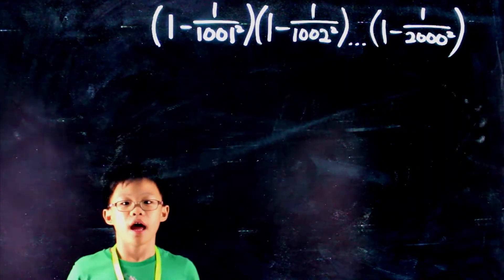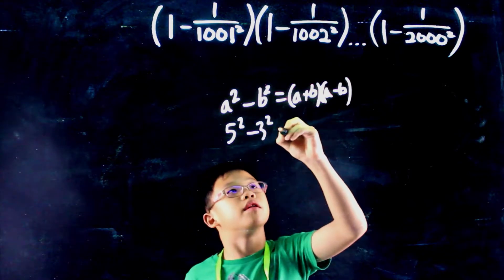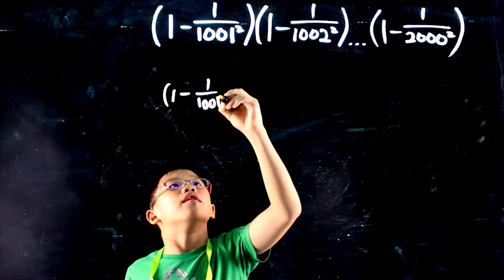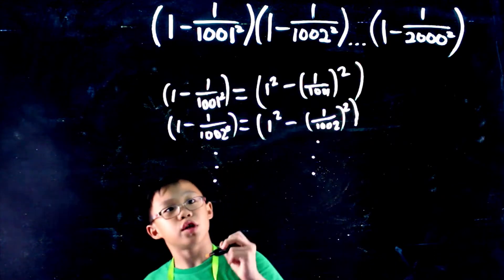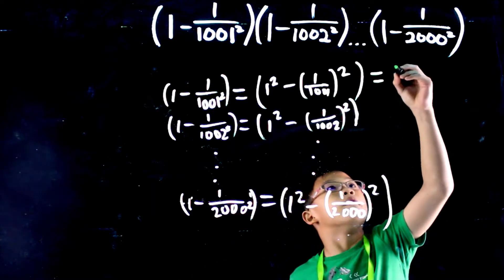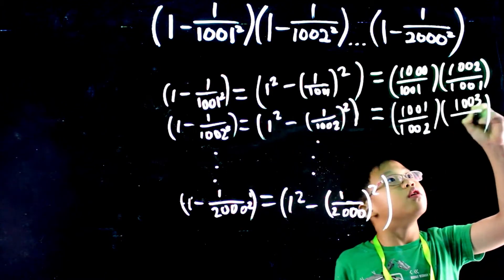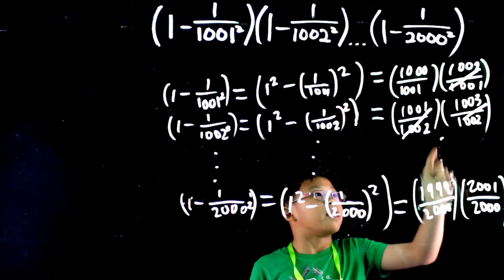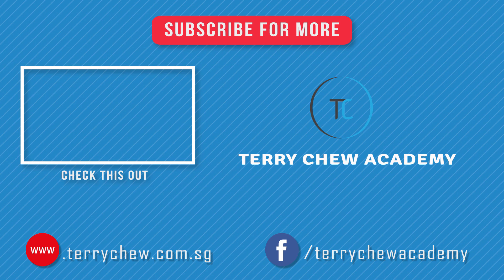Indicial Fractions Example Problem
Aaron demonstrates how to easily solve a seemingly tough problem by spotting a pattern in the sequence. This style of question appears commonly in mathematical olympiad competition papers suitable for ages 10 to 11 years.